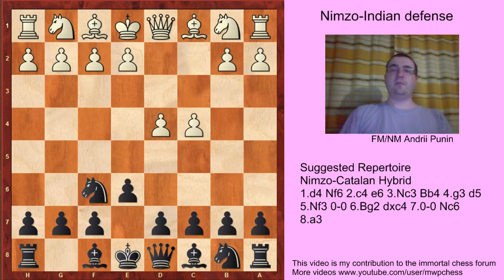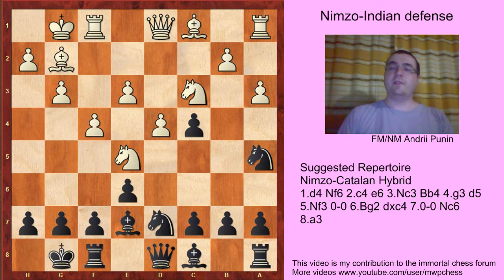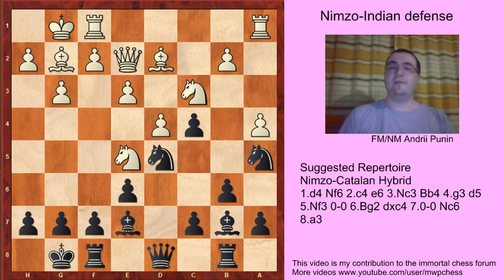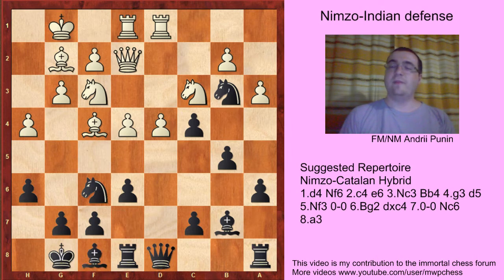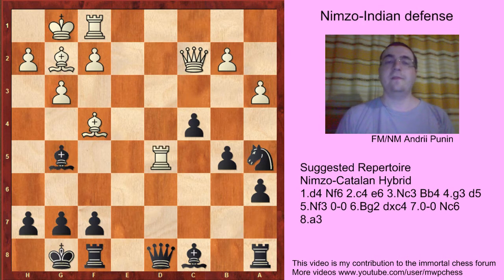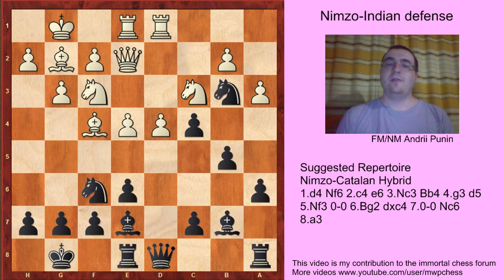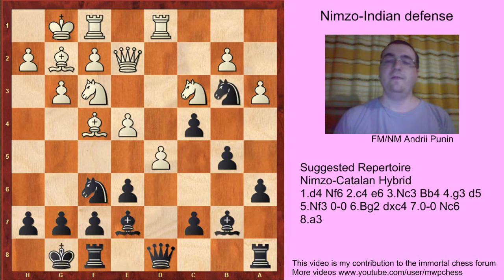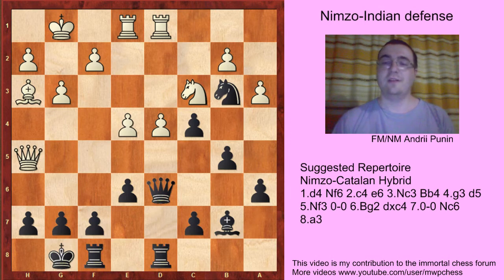Chess - Nimzo-Indian Defense (for black) - 4.g3 d5 5.Nf3 0-0 6.Bg2 dxc4 7.0-0 Nc6 8.a3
Lines from the video:

[Event "?"]
[Site "?"]
[Date "?.??.??"]
[Round "?"]
[White "4.g3-5.Nf3-7.0-0 Nc6 8.a3"]
[Black "?"]
[Result "*"]
[ECO "E20"]
[Annotator "MWP"]
[PlyCount "48"]

1. d4 Nf6 2. c4 e6 3. Nc3 Bb4 4. g3 d5 5. Nf3 O-O 6. Bg2 dxc4 7. O-O Nc6 8. a3
Be7 9. e4 (9. e3 $6 Na5 10. Qe2 (10. Ne5 $6 Nd7 $1 11. Qe2 (11. f4 c5 $1 $15 {
Zierke,O-Kacheishvili,G, Berlin 1995}) 11... Nxe5 12. dxe5 Qd3 $15) 10... Rb8 {
(With the idea b5)} 11. a4 (11. Rd1 $6 b5 12. e4 Nb3 13. Rb1 Nxc1 14. Rbxc1 c6
$17 {Perelshteyn,E-Charbonneau,P, ICC INT 2009}) (11. Ne5 $6 b5 $17 {W.
Moranda - S. Movsesian, Warsaw (rapid) 2009}) 11... Nd5 $1 12. Bd2 (12. e4 Nb4
$15) 12... b6 13. Ne5 Bb7 $15 {Mondy,M-Dreisch,J, ICCF email 2016}) (9. Qa4
Nxd4 10. Rd1 Nxf3+ 11. Bxf3 Bd7 12. Qxc4 c6 $15 {Perez Barreto,A-Gutierrez
Olivares,D, Tenerife 2011}) (9. Bg5 Na5 10. Ne5 Nd7 11. Bxe7 Qxe7 $15 {
Anderson,L-Hackenberg,T, ICCF email 2016}) 9... Na5 10. Be3 (10. Qe2 $6 a6 11.
Bf4 (11. Rd1 Nb3 12. Ra2 b5 $17 {Santamaria Quintana,I-Belmar Juaranz,C, ICCF
email 2014}) (11. Be3 {tr}) 11... b5 12. Rad1 Bb7 13. h4 Nb3 14. Bg5 $6 (14. a4
c6 $15) 14... h6 15. Bf4 Re8 16. Rfe1 Bf8 $17 {S. Halkias - A. Lenderman, St
Petersburg (rapid) 2012}) (10. Bf4 $6 a6 $5 11. Qc2 b5 12. Rad1 c6 13. d5 (13.
h4 h6 14. Ne5 Bb7 15. g4 Nb3 16. Be3 Nd7 $17 {Postny,E-Markidis,K, Rethymno
2012}) 13... cxd5 14. exd5 Nxd5 15. Nxd5 exd5 16. Ng5 Bxg5 17. Rxd5 Qb6 $1 18.
Rxg5 Bb7 $15) 10... a6 $1 11. Qc2 $1 (11. Qe2 $6 b5 12. Rad1 Bb7 13. Ne5 (13.
d5 exd5 14. e5 (14. exd5 Re8 $15) 14... Ne8 15. e6 c6 $1 16. exf7+ Rxf7 17. Ne5
Rf5 18. Bd4 Bd6 19. Bh3 Rf6 $17 {Hunger,H-Laurenc,P, ICCF email 2014}) (13. Bf4
$6 {Li,C-Tkachiev,V, Jakarta 2011} Nb3 14. d5 (14. Rfe1 Re8 15. a4 Bb4 $17) (
14. a4 b4 15. d5 bxc3 16. dxe6 Qe8 17. exf7+ Rxf7 18. Qxc4 Nc5 19. Ng5 cxb2 20.
Rb1 Nfxe4 21. Qxf7+ Qxf7 22. Nxf7 Kxf7 23. Rxb2 Bd5 $17) (14. h4 c5 $1 15. dxc5
(15. d5 exd5 16. Nxd5 Nxd5 17. exd5 Bd6 $17) 15... Qe8 16. Bd6 Nxc5 $15) 14...
exd5 15. e5 (15. exd5 Bd6 $17) (15. Nxd5 Nxd5 16. exd5 Re8 $17) 15... Nh5 16.
Be3 g6 17. Nd2 Nxd2 18. Rxd2 c6 19. f4 Ng7 20. Qf2 f5 $17) (13. Ng5 h6 14. h4
Nb3 15. e5 Bxg2 16. Kxg2 Nd5 $17) 13... Qe8 14. f4 $5 (14. Bg5 $6 Rd8 15. Ng4
Nxg4 16. Qxg4 Bxg5 17. Qxg5 Nb3 18. Qe5 Rd7 19. Bh3 Qe7 20. Rfe1 Qd6 21. Qh5
Rdd8 $17 {Kanter,E-Beliavsky,A, Yerevan 2014}) (14. Ng4 Nb3 $15) 14... Rd8 15.
g4 Nb3 16. g5 Nd7 17. h4 Nxe5 18. fxe5 Kh8 19. Bh3 Bc8 $15) 11... b5 12. Rad1 (
12. d5 exd5 13. Rad1 {tr}) 12... c6 13. d5 $1 (13. Ne5 Bb7 14. g4 Nb3 15. f4
Qc7 16. g5 Nd7 17. Nxd7 Qxd7 18. e5 Rad8 $15 {Stockfish 070216 - Stockfish
140216, Internet (blitz) 2016}) (13. Qe2 Bb7 $15) 13... exd5 14. exd5 Nxd5 15.
Nxd5 cxd5 16. Ng5 Bxg5 17. Rxd5 Qc7 18. Rc5 $1 (18. Rxg5 $6 Bb7 19. Rh5 g6 $15)
18... Qe7 19. Rxg5 Bb7 20. Rh5 f5 $5 $146 (20... g6 21. Bc5 $13 {Akshat,
K-Debashis,D, Kolkata 2014}) 21. Bxb7 Nxb7 22. Rxf5 Rxf5 23. Qxf5 Rd8 $5 24. h4
(24. Bg5 Qd7 $15) 24... Qf7 $10 *